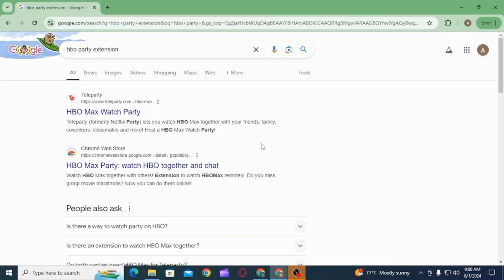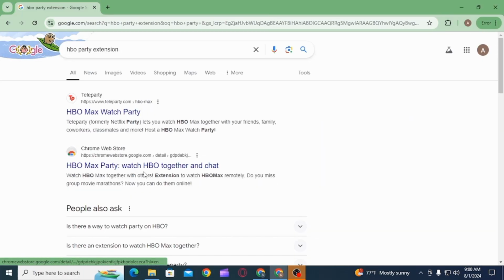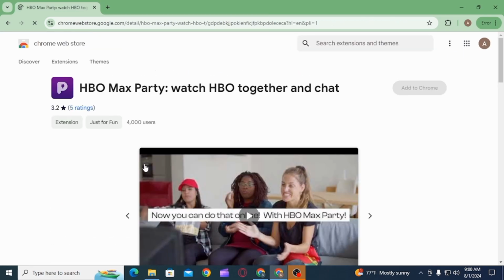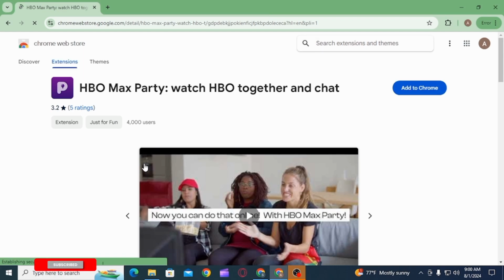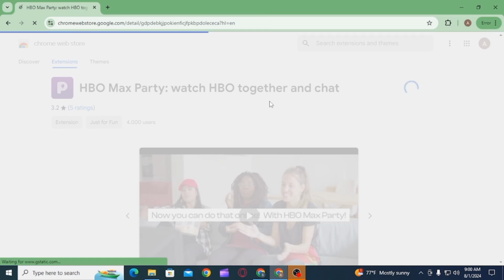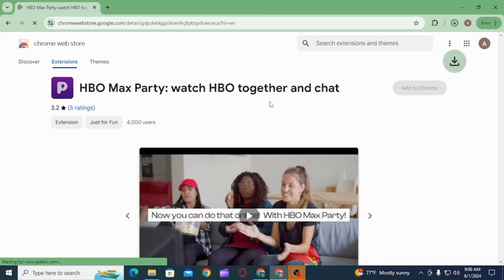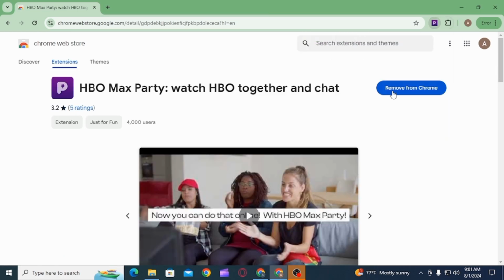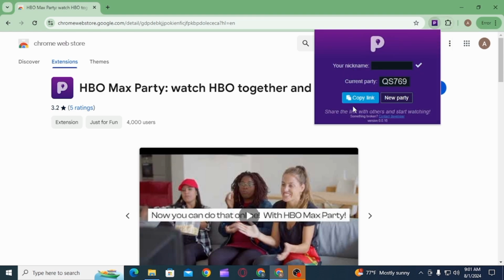How to Do WATCH PARTY on HBO MAX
Want to enjoy a movie night with friends on HBO Max? This easy guide provides step-by-step instructions on how to set up a Watch Party on HBO Max. Share your favorite shows and movies with friends and family from anywhere.

In this tutorial:
0:00 - Introduction
0:05 - How to Do Watch Party on HBO Max

Learn how to host a Watch Party on HBO Max and enjoy synchronized viewing with friends. Follow these simple steps to start watching together, no matter where you are.

Host a fun Watch Party on HBO Max with ease using this guide!